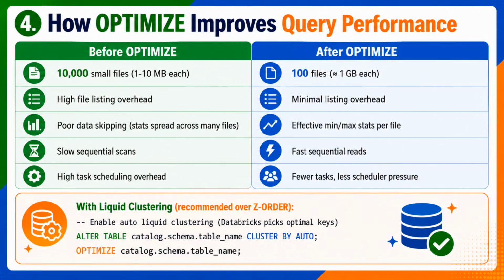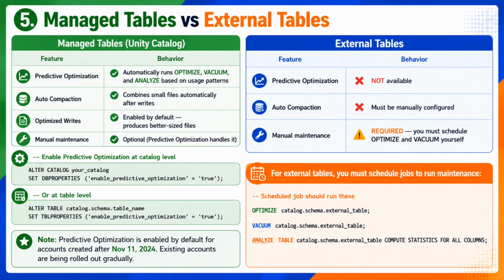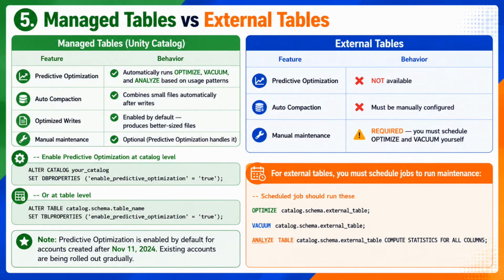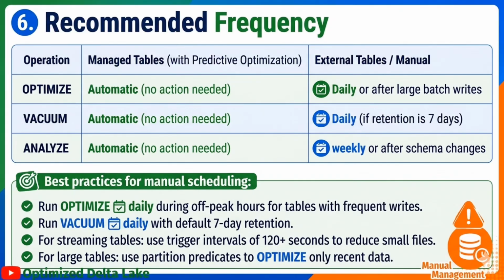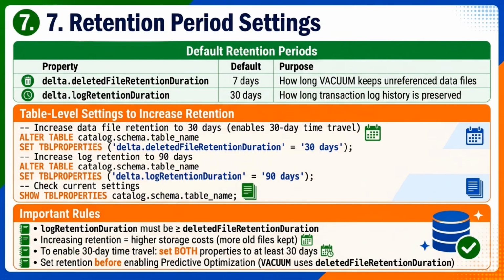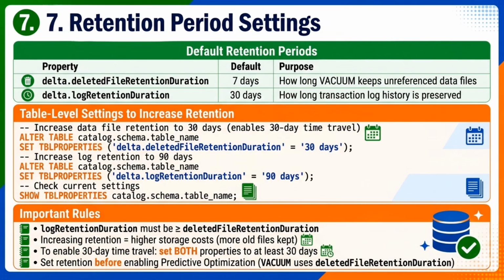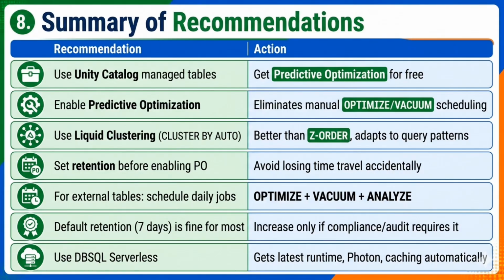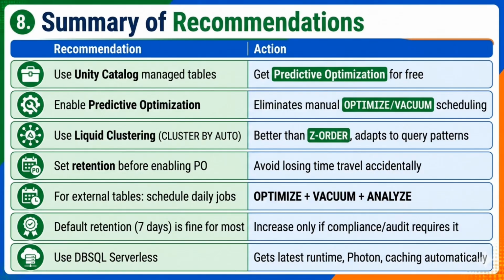Databricks OPTIMIZE & VACUUM Commands Explained | Part-2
Welcome to Part-2 of the Learn Databricks series! In this video, we dive deep into how to optimize Delta Lake performance and maintain efficient storage using the OPTIMIZE and VACUUM commands in Databricks.